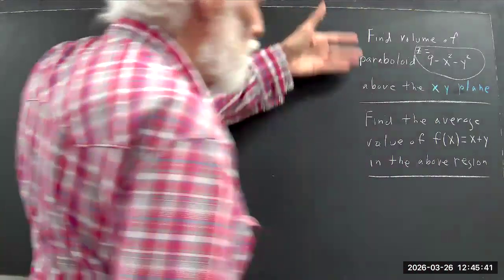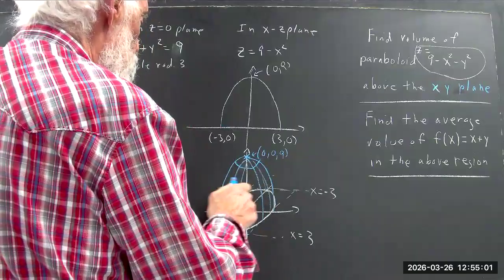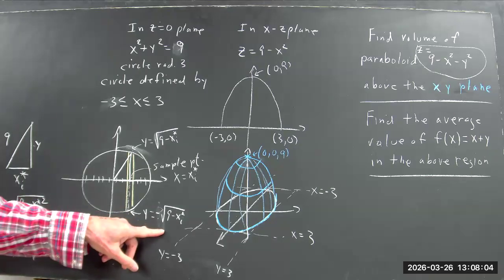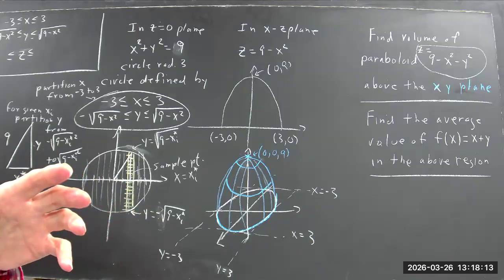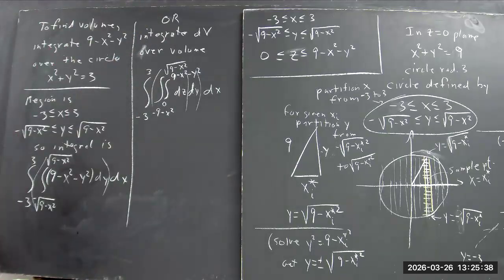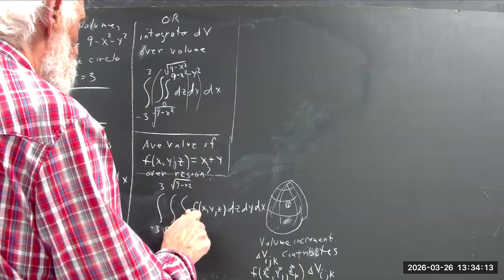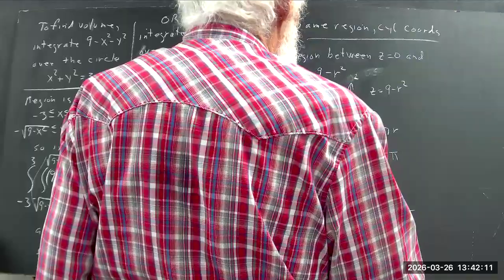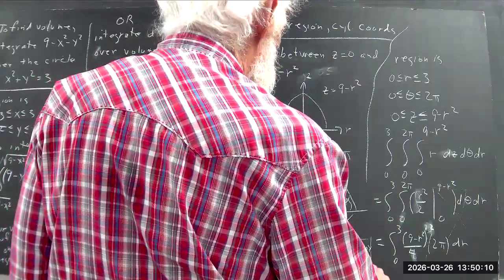dagmult_260326_triple_integration__rectangular_coordinates__cylindrical_coordinates__59